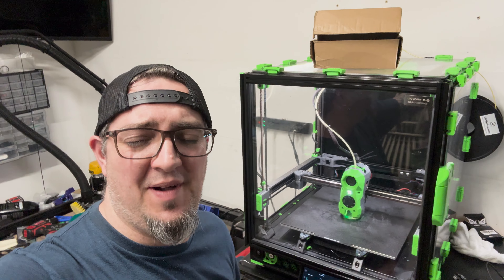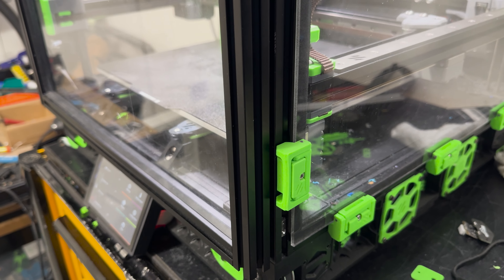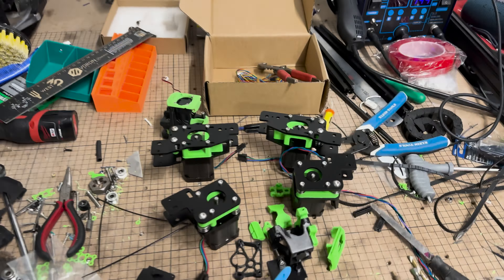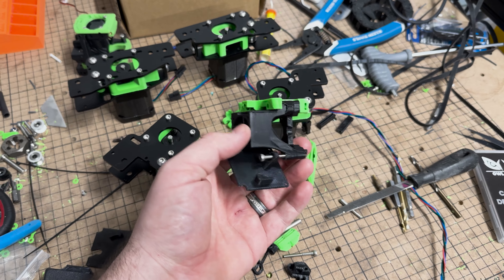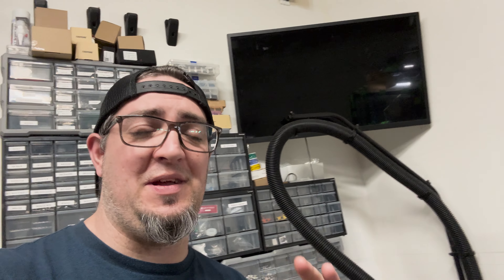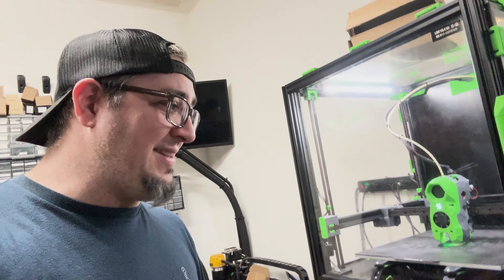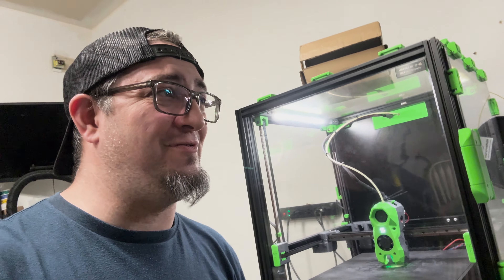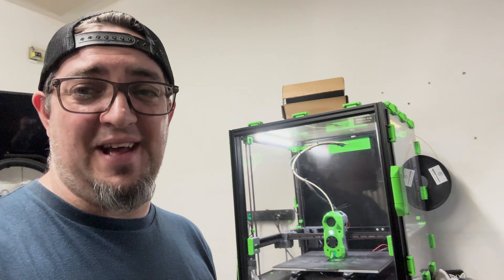Updates and Upgrades!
Im back! I have been so insanely busy with work, life, vacation and of course my family.

Drill bits: